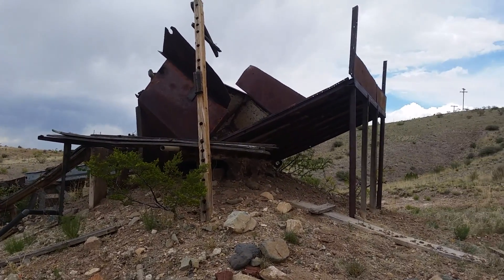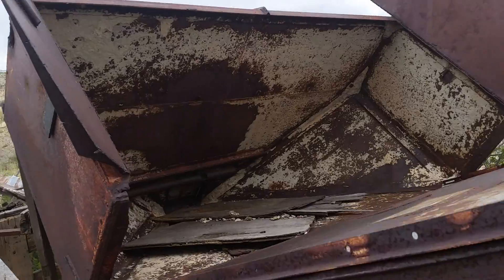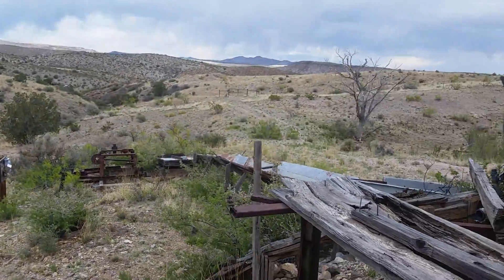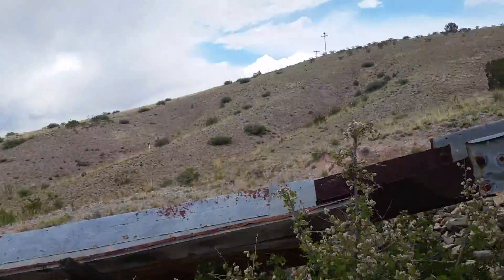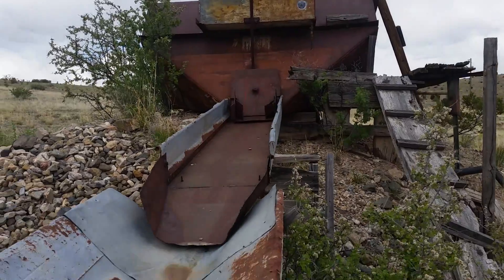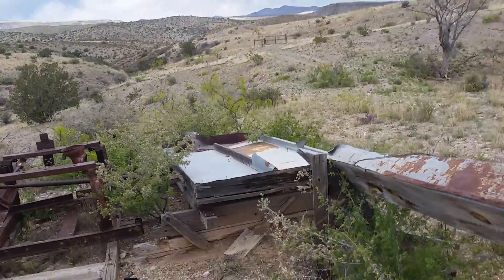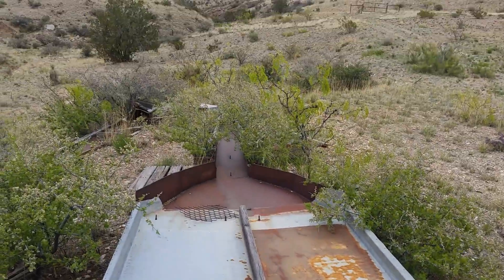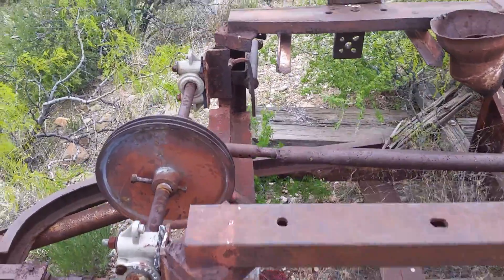Old Wash Plant and Mining Camp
Was out exploring yesterday and stumbled across this old wash plant. It used an electric motor to oscillate the sluice boxes.